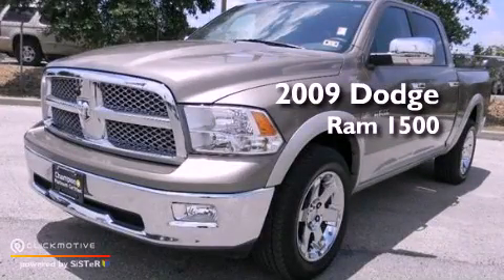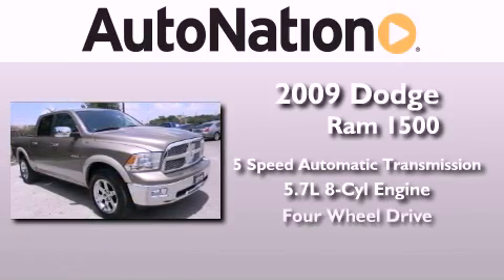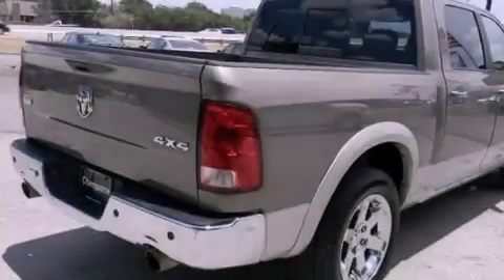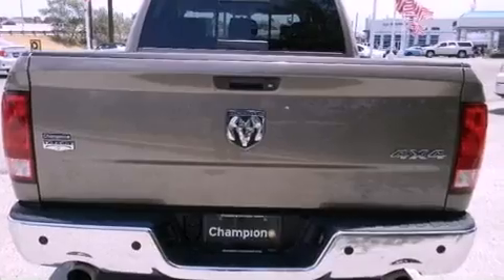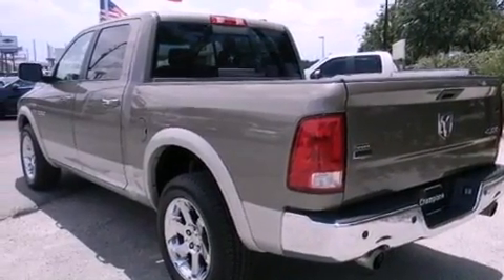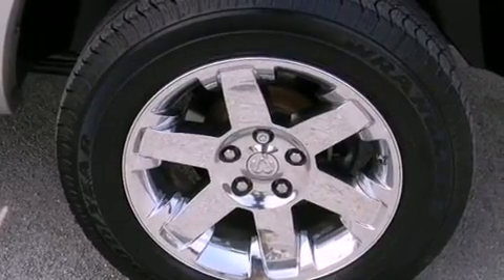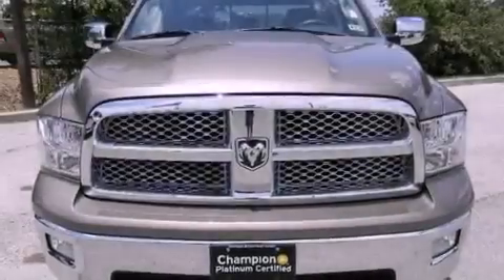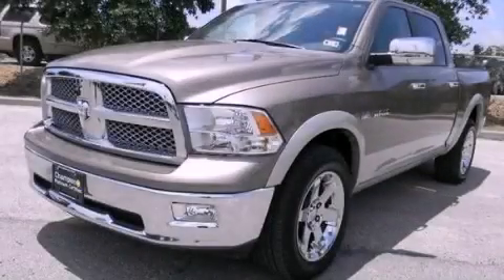2009 Dodge Ram 1500 Austin TX 78759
Year : 2009
 Make : Dodge
 Model : Ram 1500
 Engine : Gas V8 5.7L/345
 Trans . : Automatic
 Exterior : Brown
 Miles : 83,015
 Interior : Black